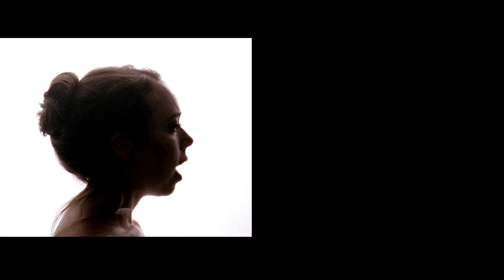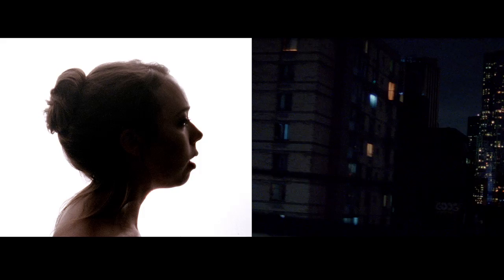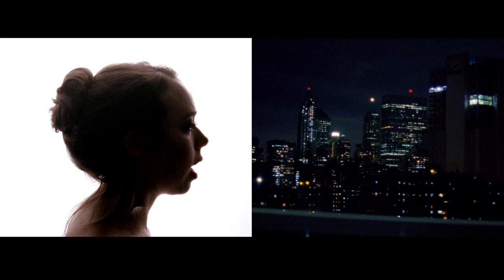Sarah Jarosz - House of Mercy - Official Video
Sarah Jarosz's new single "House of Mercy" from the Grammy nominated album Undercurrent.

Video co-directed by: Sasha Arutyunova and Jacob Blumberg
"House Of Mercy" co-written by Sarah Jarosz and Jedd Hughes

Undercurrent released June 17 2016 on Sugar Hill Records